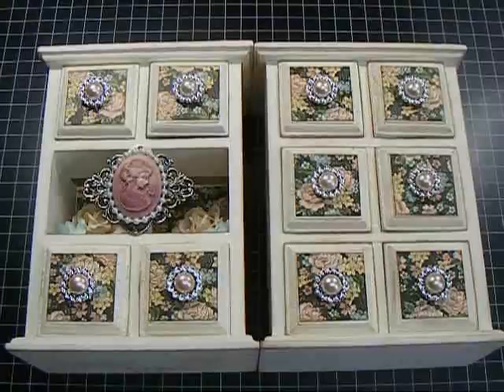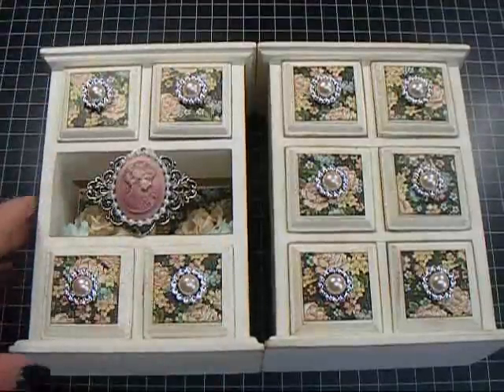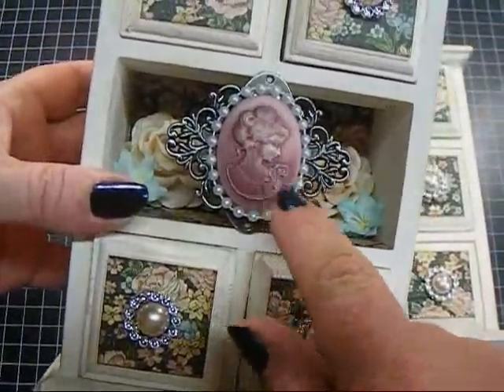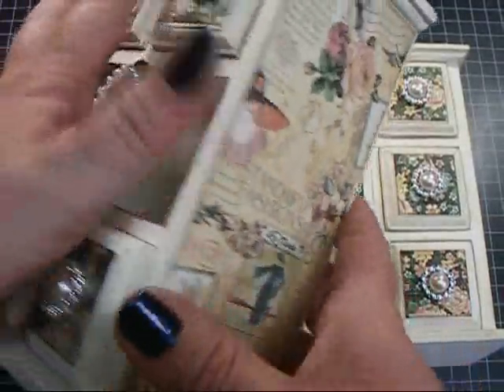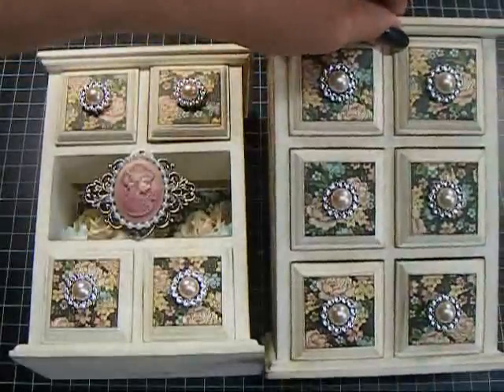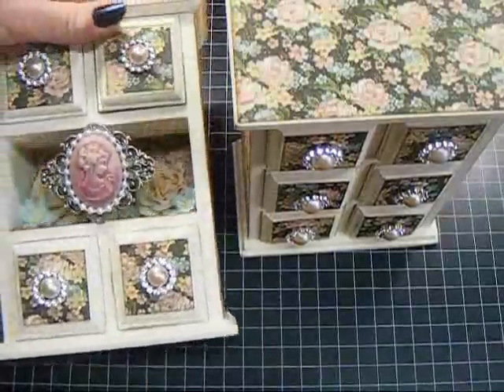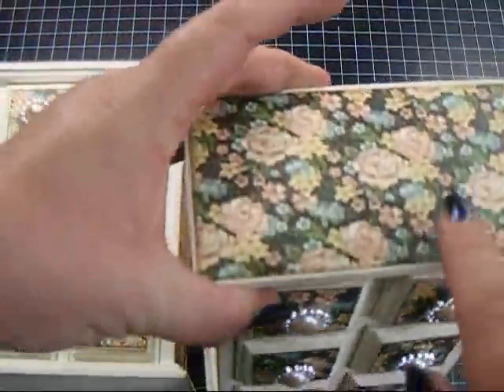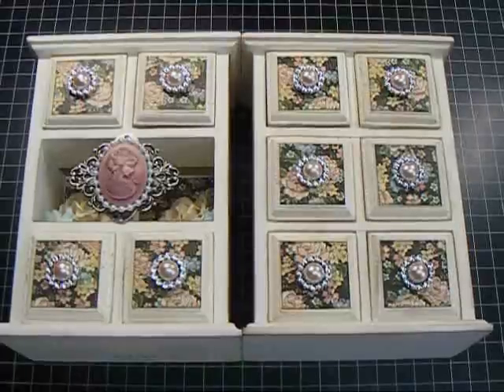G45 Ladies Diary - Small Altered Dressers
***Please click "SHOW MORE" for complete details and product info***

I had a TON of fun altering these little dressers. Should I stack them or keep them seperate? Hmmmm.
Make sure to check out the WOC store for all of their beautiful items!  They have more than just beautiful flowers!

WOC Products used:
40mm Peach Tone Trellis Roses FM-00323
Blue Lily FS-00197
Large Cameo CAM-002
String Pearls WD-00023
Silver Circle Buckles BB-00003